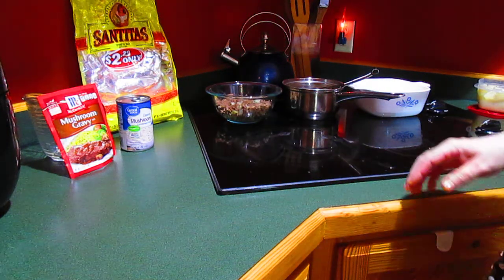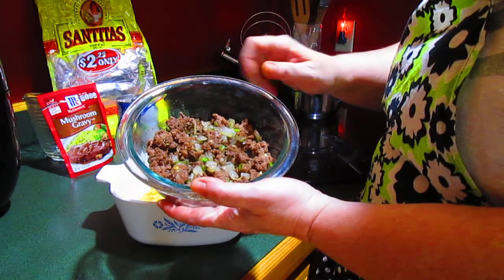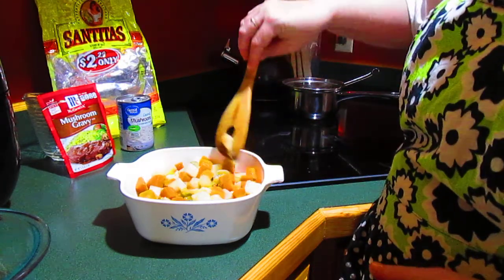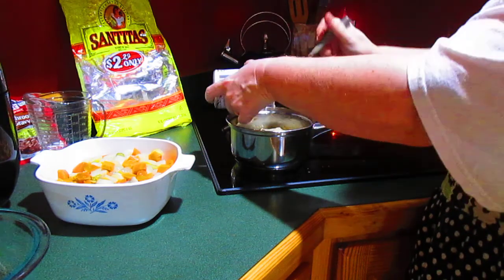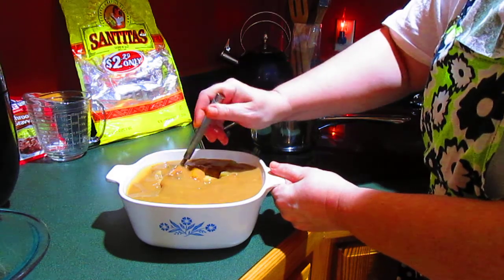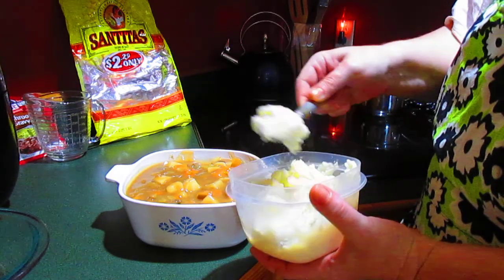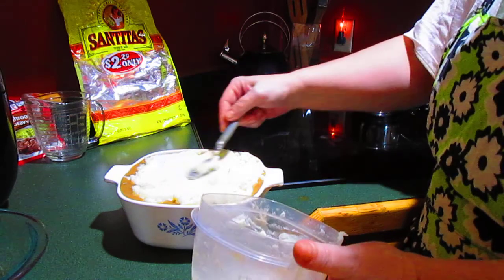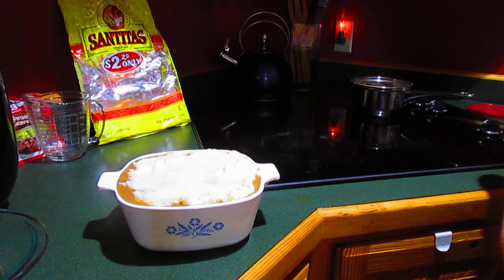Easy Freezer Meals (Shepard's Pie)